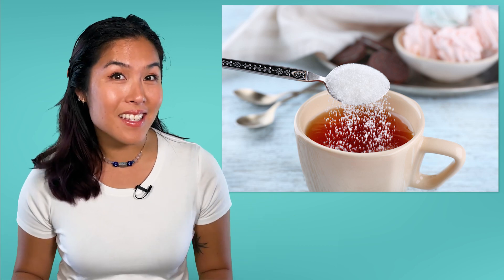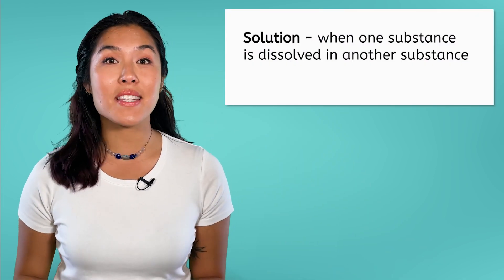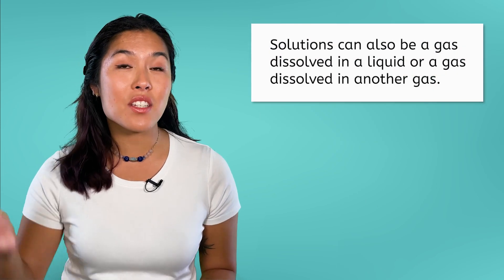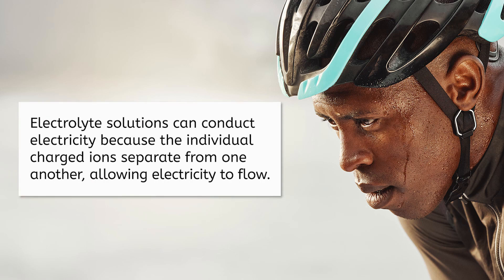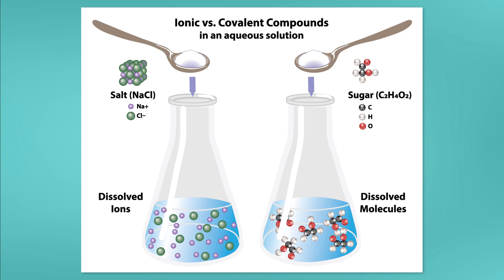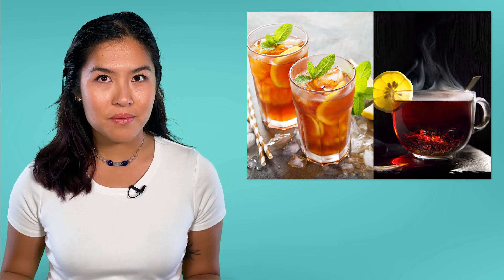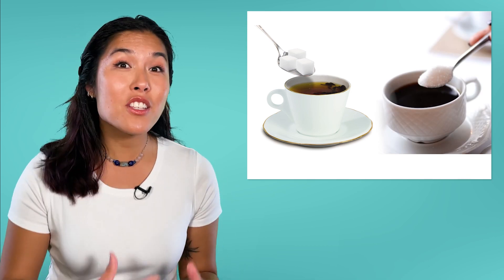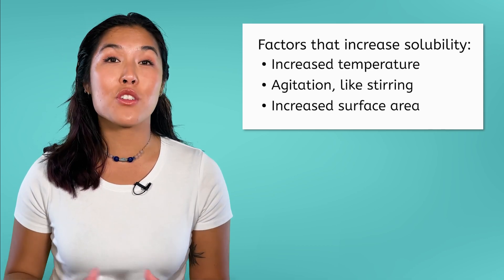What Is a Solution? - Solubility and Mixtures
In this chemistry lesson for grades 9-12, students will learn what a solution is, the parts of a solution, and what factors affect solubility. This video is part of MiaPrep’s Integrated Physics and Chemistry course. Discover more chemistry lessons on our channel!